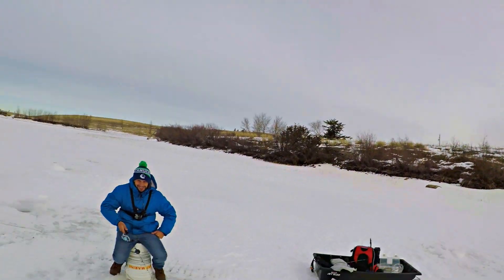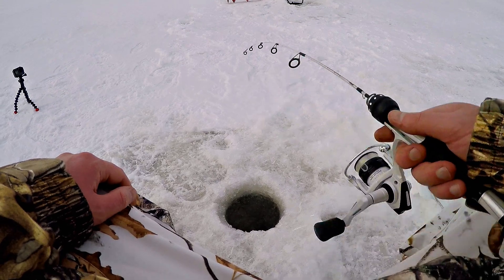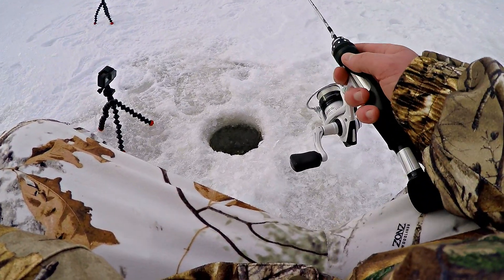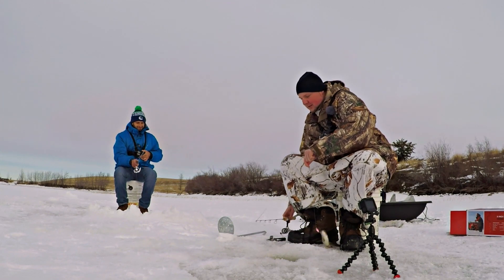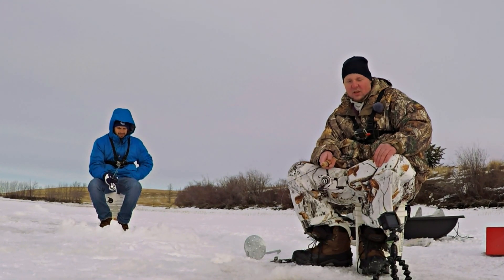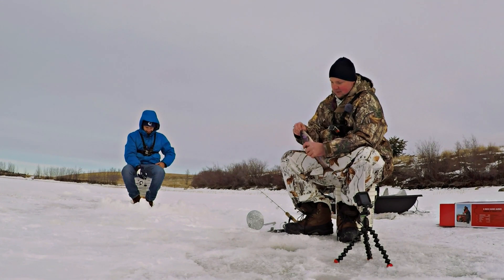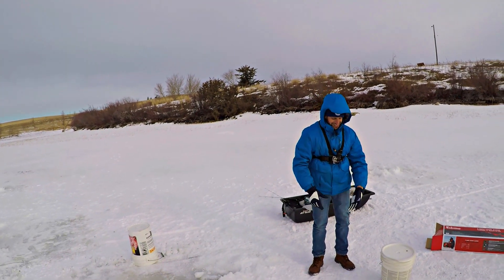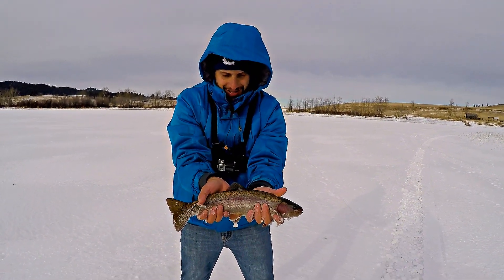I Took A Brazilian Ice Fishing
Tiago, was up in Canada from Brazil.  He contacted me to see if we could collab on a youtube video.  We went from Vancouver out to Kamloops BC.  I'm happy to say I was able to help him catch his first fish through the ice.
We caught some rainbow trout and there's some footage of me catching brook trout from earlier on in the ice season.

Products I use (Help me out!! getmepaid)

Amazon Links For Canadians

PK Lures Jigging Spoon
Abu Garcia Veritas Combo

Lures I like
Rooster Tails
Whopper Plopper
Zoom Magnum Worms
Zoom Horny Toad
Super Spook Jr
Searchbait 360gt
Keitech Swimbaits

Try These Stanks

Rods, Reels, Line
Lews Speed Spool
Kastking Stealth
Simano Sienna
Shimano Sedona
Kastking Braid

Camera Gear
Gopro Hero4 Silver
Gopro Hero5 Black
Sony RX10 MarkIV
Micro SD Card For Gopro

Amazon Links For Americans

PK Lures
Abu Garcia Combo

Lures I like
Rooster Tails
Whopper Plopper
Zoom Magnum Worms
Zoom Horny Toad
Super Spook Jr
Searchbait 360gt
Keitech Swimbaits

Try These Stanks

Rods, Reels, Line
Lews Speed Spool
Kastking Stealth
Simano Sienna
Shimano Sedona
Kastking Braid

Camera Gear
Gopro Hero4 Silver
Gopro Hero5 Black
Sony RX10 MarkIV

About Bottles Longwood:
I love fishing for big bass, sturgeon, trout, and salmon, down to small panfish, like crappie and bluegill or pumpkinseed sunfish.  Monster fish are great, but the little ones are still fun too.  I fish mostly in the lower mainland; around the Vancouver area in BC.  When I first started to get back into fishing I spent a lot of time at Deer Lake in Burnaby.  I believe that's where I first started bass fishing.  I've recently gotten back in to hunting as well.
I don't claim to be a good fisherman, but I love to do it.